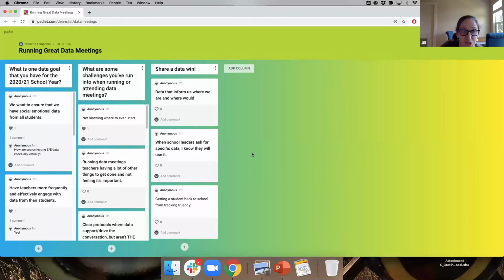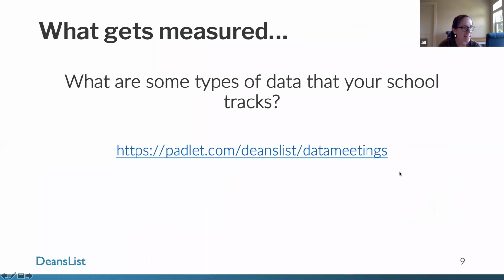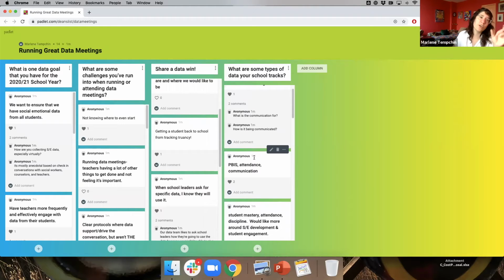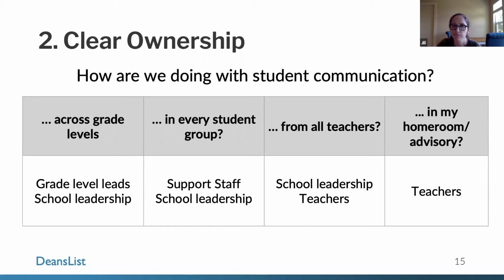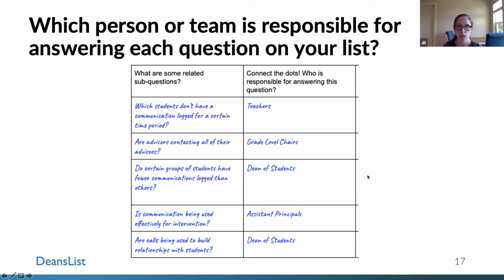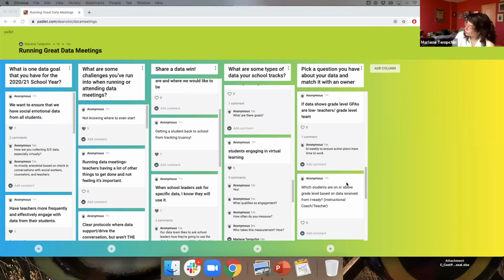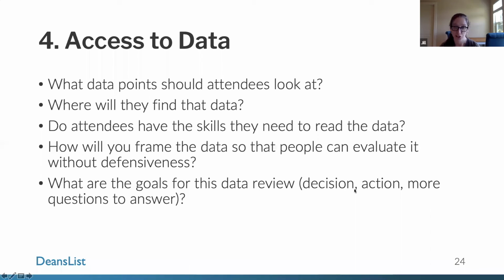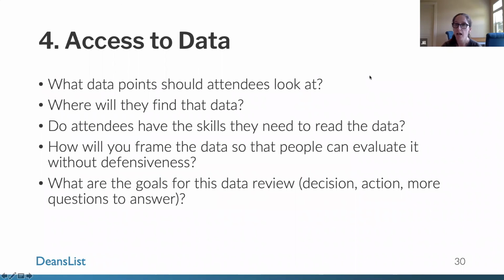Running Great Data Meetings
In this session, Jill Kahane and Marlene Tempchin discuss how to set aside time for data reflection, how to structure data meetings to best use available time (whether you have 2 minutes, 20 minutes, or 2 hours), and what kinds of data points to focus on. The former educators will share their experiences and best practices, and participants will have the opportunity to plan their first data meetings of the school year.

Speaker(s): Jill Kahane and Marlene Tempchin, DeansList